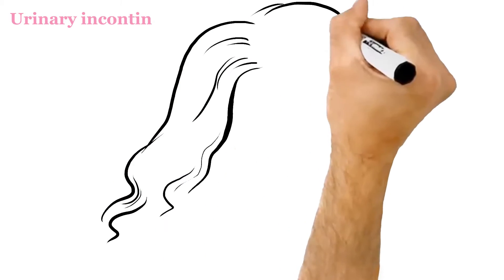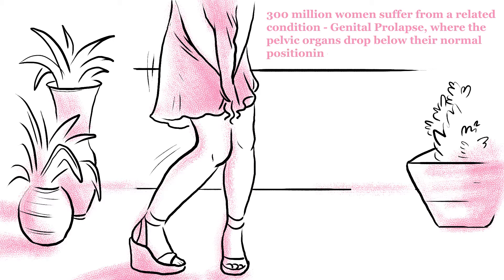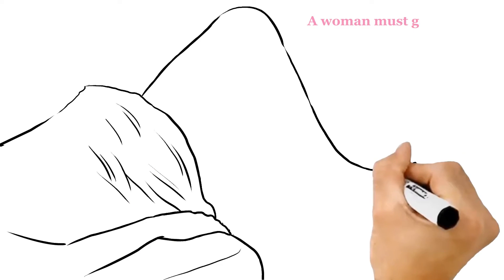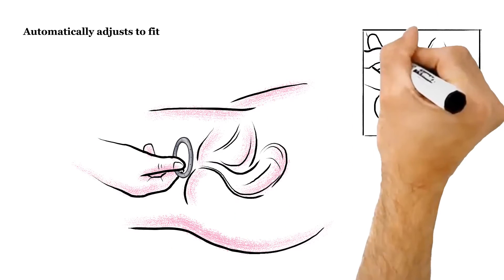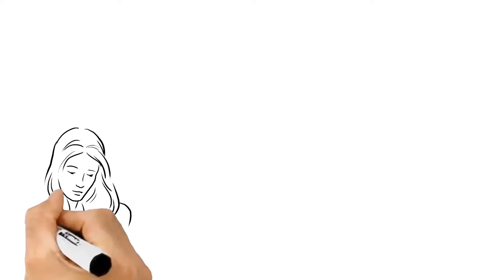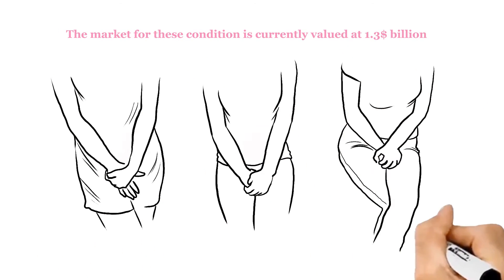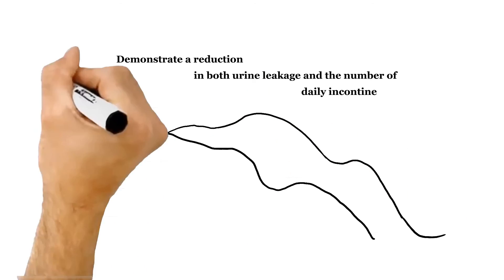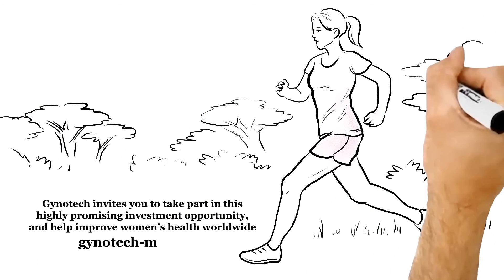GynoPess - A self-inserted pessary that preventing incontinence and prolapse.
Urinary Incontinence, the involuntary escape of urine, is a widespread problem affecting over one billion women worldwide.

Another 300 million women suffer from a related condition, Genital Prolapse, where the pelvic organs drop below their normal positioning.

While pessaries are the treatment of choice for these conditions they rarely fit to the size and physical activities of the user, and therefore provide limited effectiveness.

In addition, a woman must get fit with a proper sized pessary by her gynecologist, which many feel embarrassed and uncomfortable doing.

Now there is a solution – GynoPess™

GynoPess is a patented, self-inserted pessary that automatically adjusts to fit each woman’s size and physical activities, thereby preventing incontinence and prolapse.

This is thanks to built-in sensors and regulators that detect the varying physiological parameters and respond by changing automatically the device’s diameter.

The company’s initial target market is the USA, where some 23 million women suffer from urinary incontinence and genital prolapse.

The therapies market for these conditions is currently valued at $1.3 billion and growing 6.6% annually.

Gynotech is seeking investment to enable it to further develop the pessary and perform clinical trial that would demonstrate a reduction in both urine leakage and the number of daily incontinence episodes.

It will then obtain the necessary regulatory approvals and begin commercialization of the device.

Gynotech invites you to take part in in this highly promising investment opportunity and help improve women’s health worldwide.